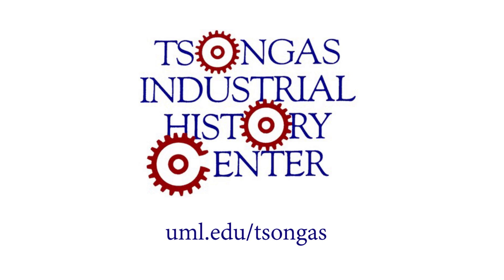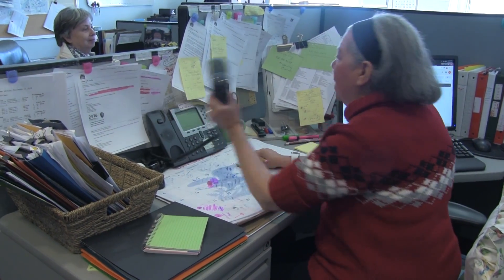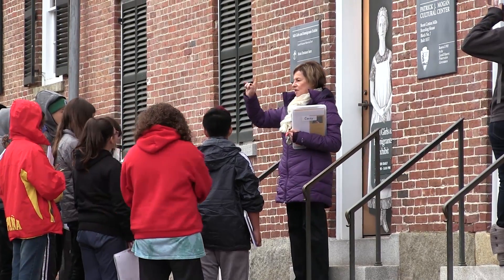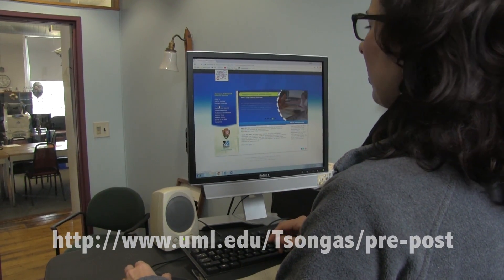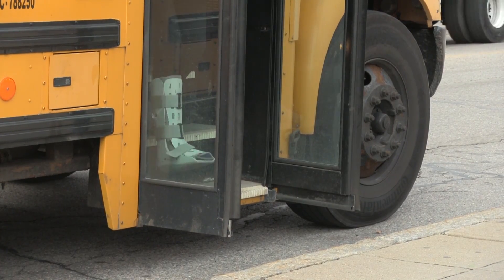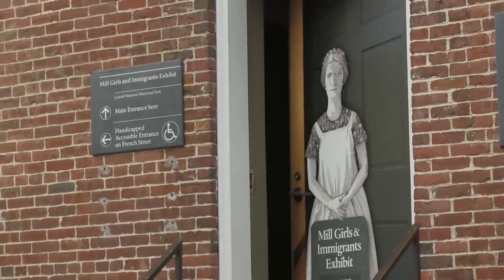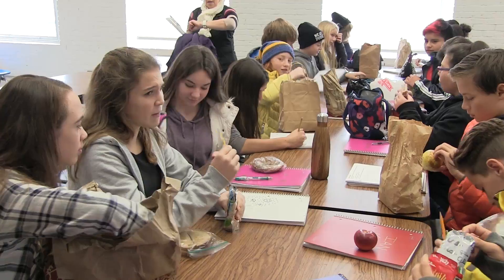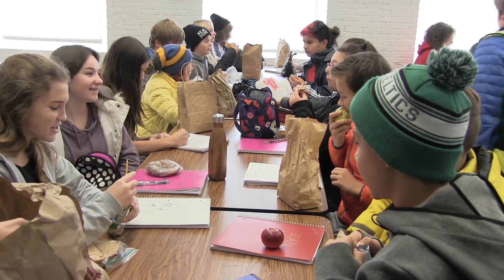Tsongas Industrial History Center 2016